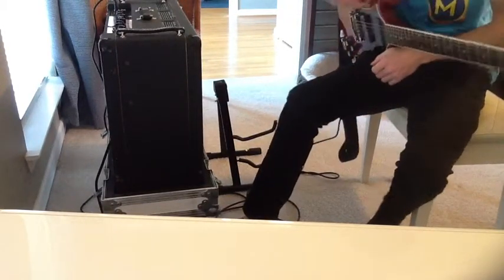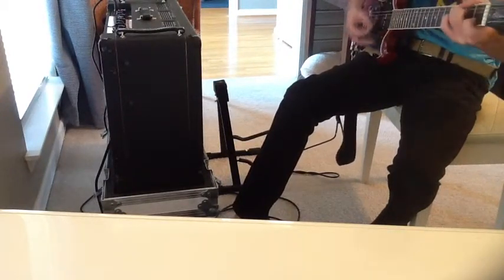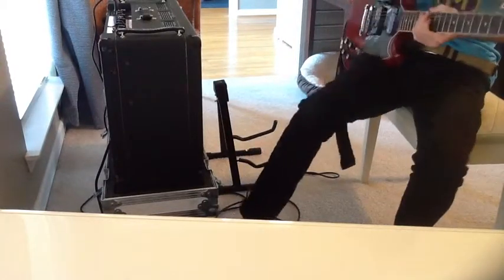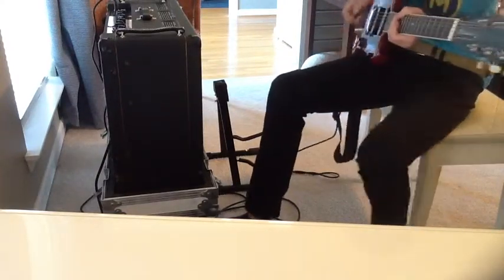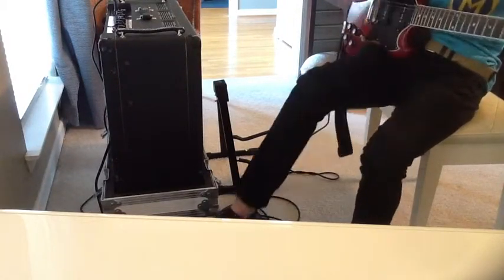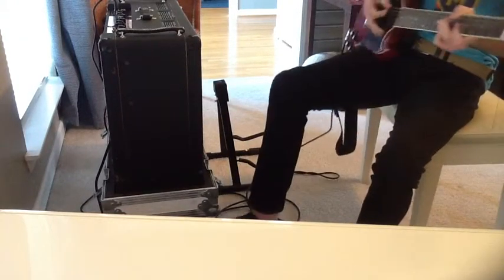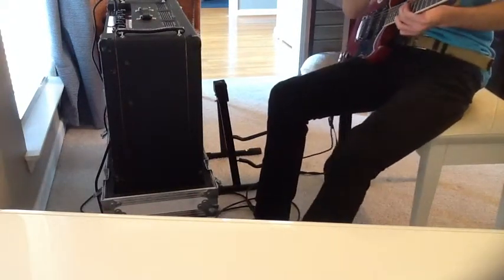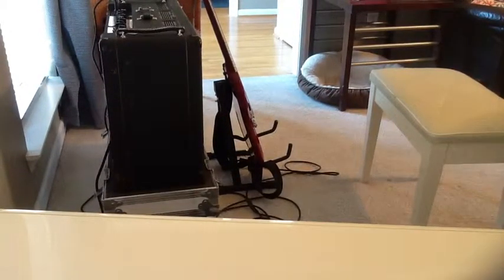Little Rock'n'Roll [(AC30 demo) Details in the Description]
A demo of my [1999] AC30/6 TB's "High" Normal channel. I'm running my Gibson SG Classic through a variety of pedals: GGS Weaponry Boost, GGS OmniDrive  [GGS Mountone], Ibanez TS9, GGS Little Drive, and the Line 6 M9 '69 Spring Reverb. All settings are pretty well visible in the video, I walk through my clean tone, and add on different combinations of effects as I go on. Using my pick up selector and different drive pedals, I move between crisp overdrive and distortion to muddy thickness.

Give me feedback on the tone, pedals, and how the video went.

Links to the gear-STAFF!

Good luck finding a AC30/6 TB as they are no longer in production, but there are deals on eBay and information